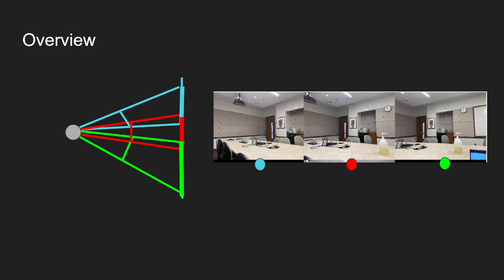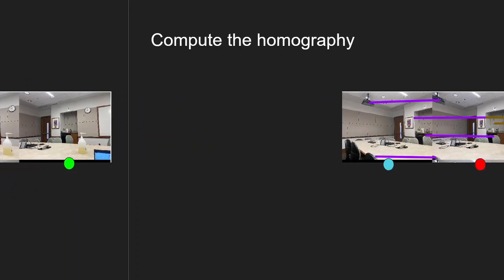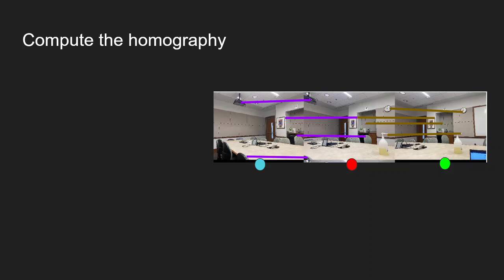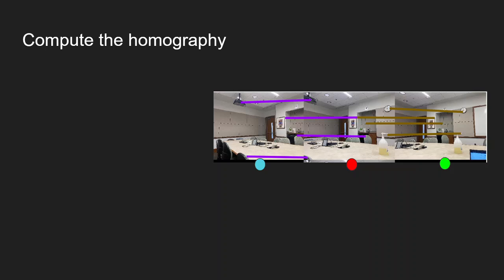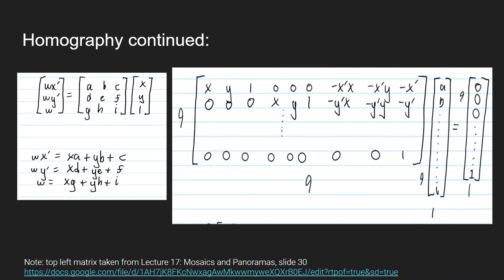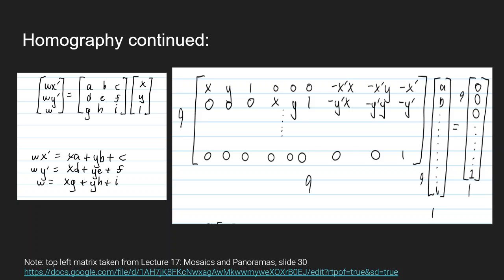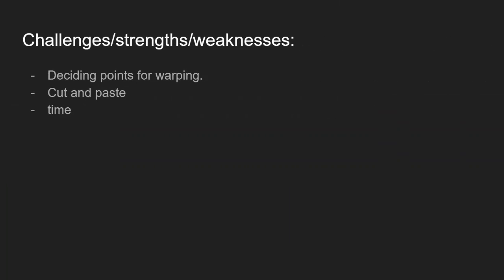Panoramic Stitching Andres Menjivar Jr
Something to note: I also had to rotate my warps (this was dependent on point selection).